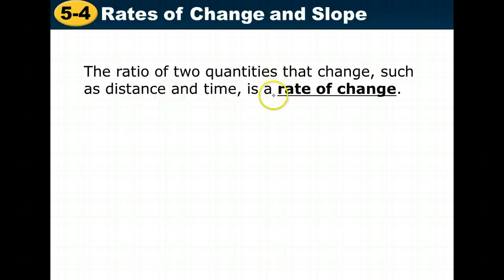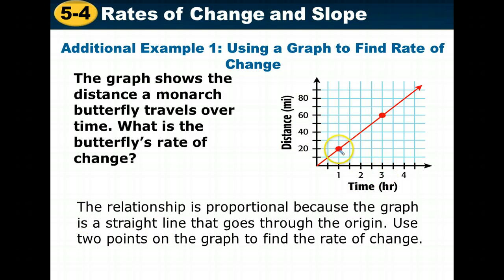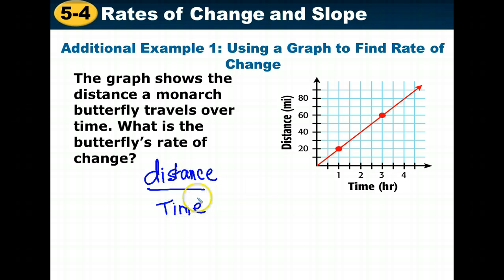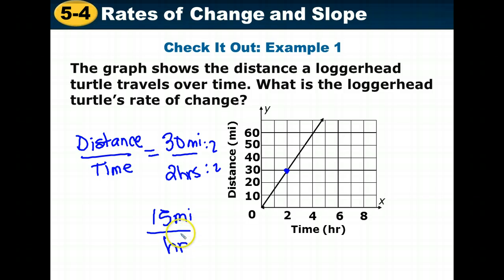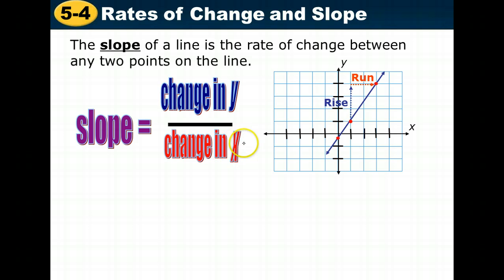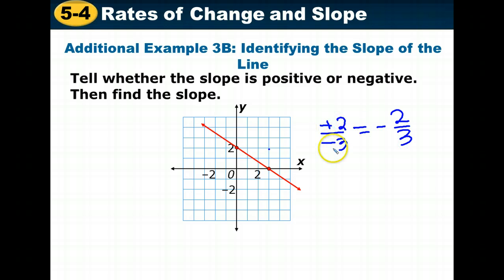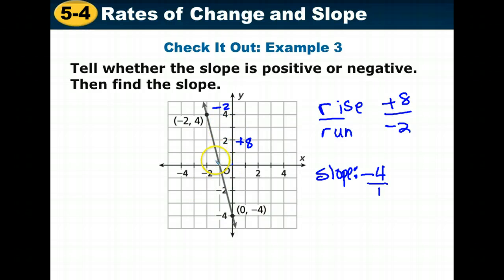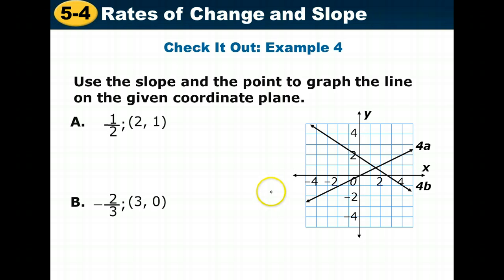Lesson 20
Rates of Change and Slope